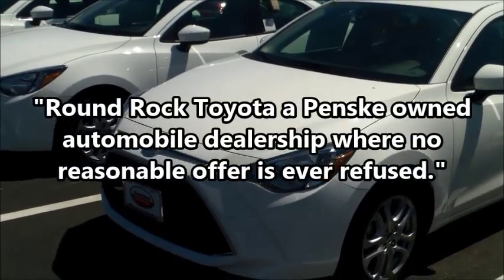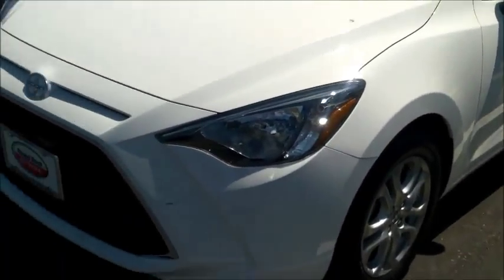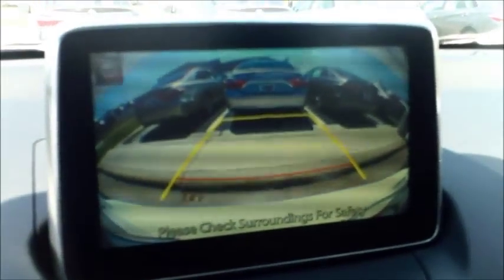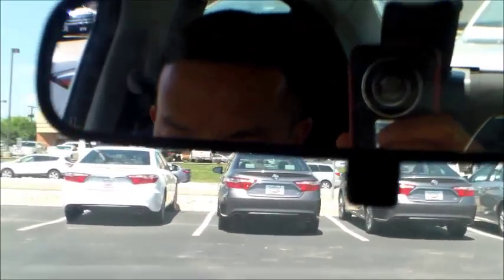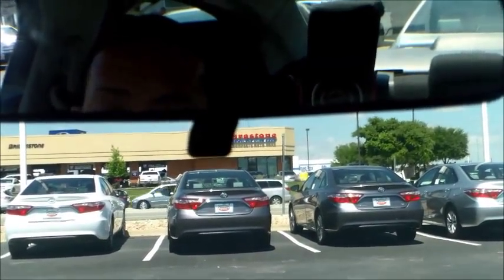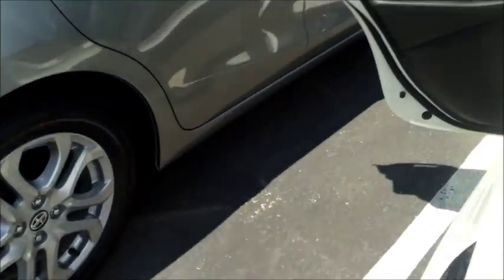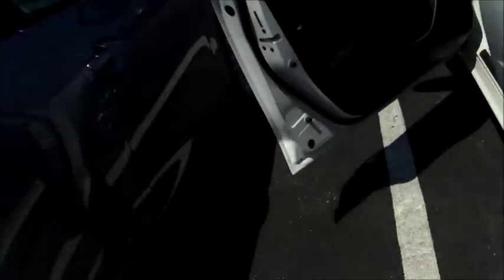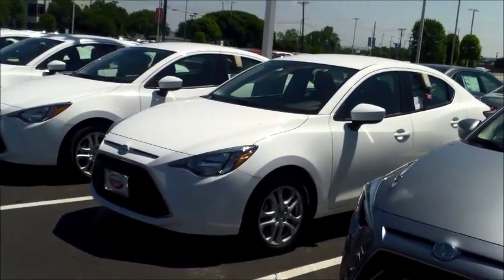2016 Scion iA for RICHELLE from BRANDON (Round Rock Toyota)